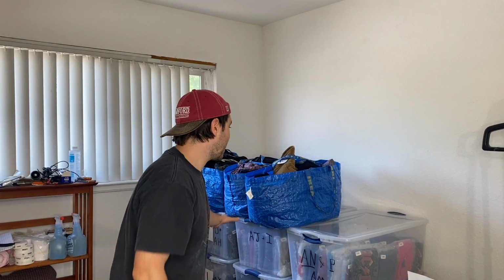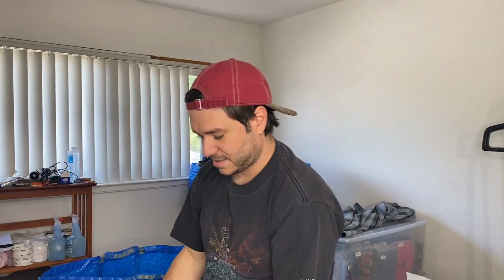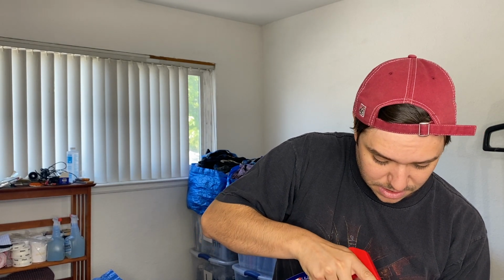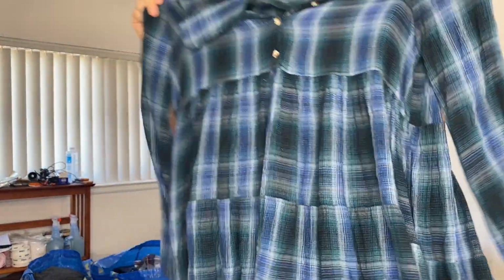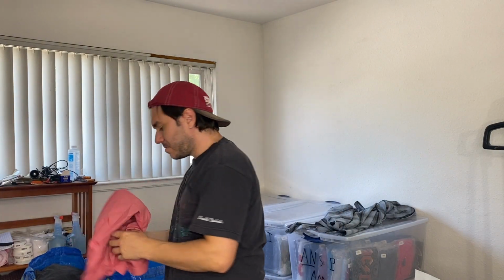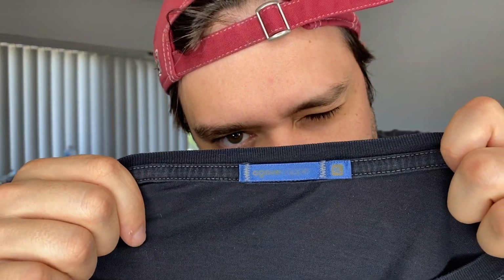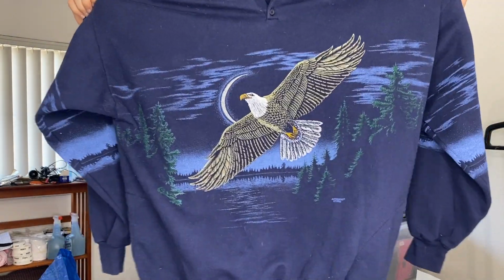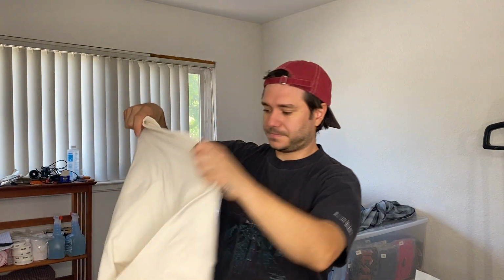Who Has The Best Clothing to Resell?